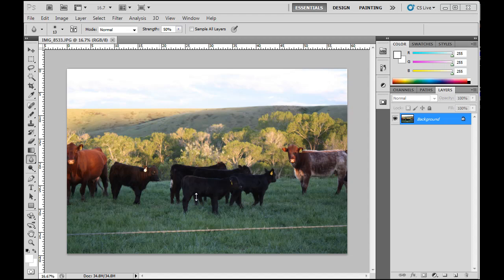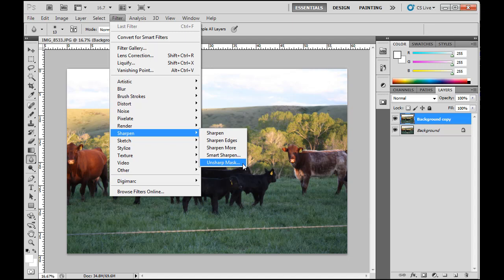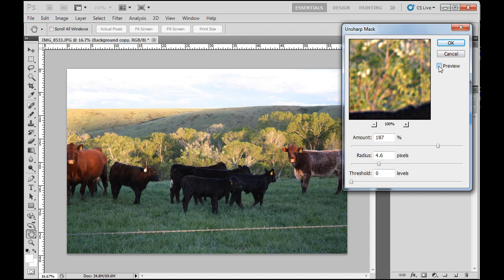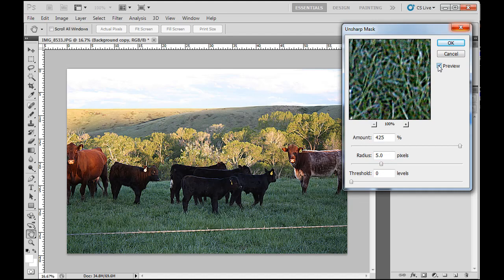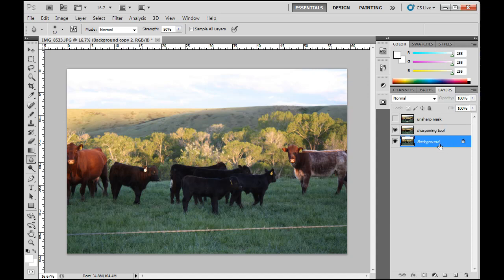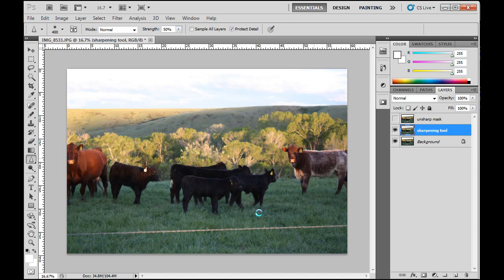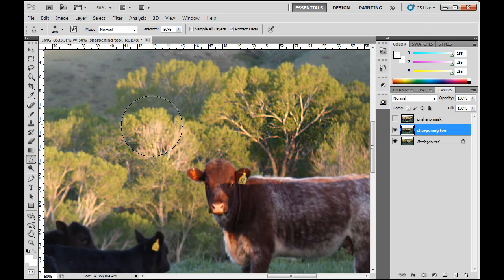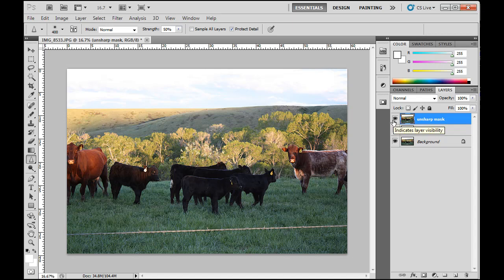The Unsharp Mask Filter and Sharpening Tool in Photoshop CS5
A beginners tutorial on how to use the Unsharp Mask Filter and the Sharpening tool in Photoshop CS5